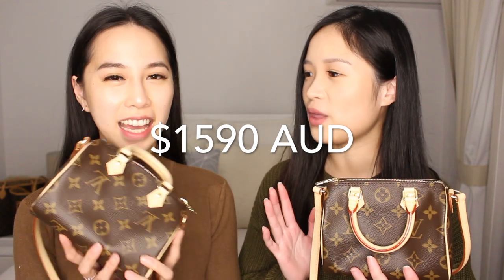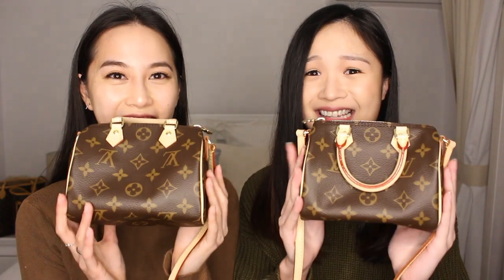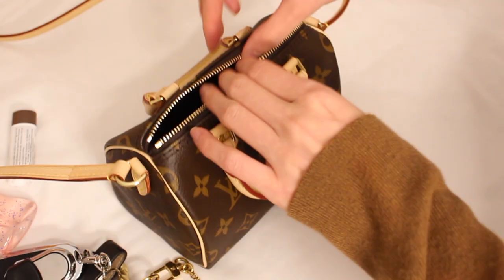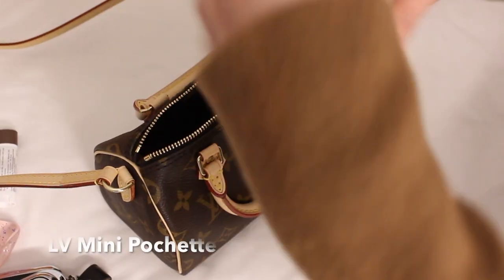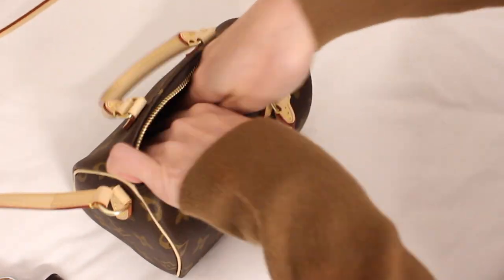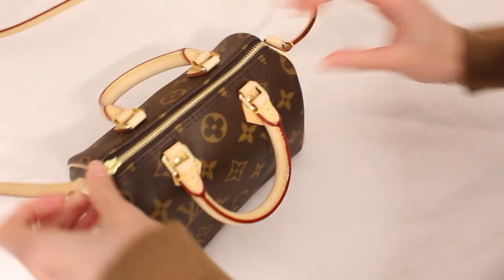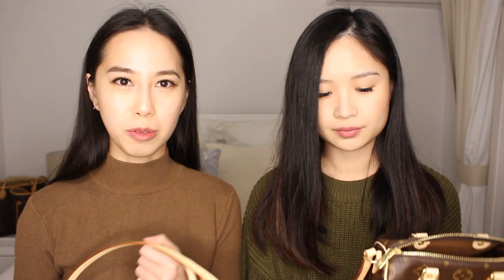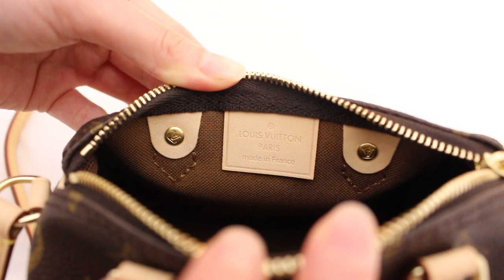Louis Vuitton Speedy Nano Review, Modelling & What It Fits | PCC TV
Hello everyone! We are best friends from Australia and we have a love for luxury goods and fashion.

We're really grateful for each and every one of you who watches our videos! :)